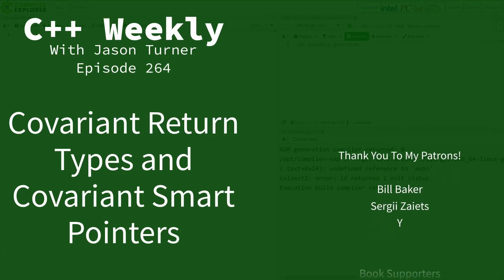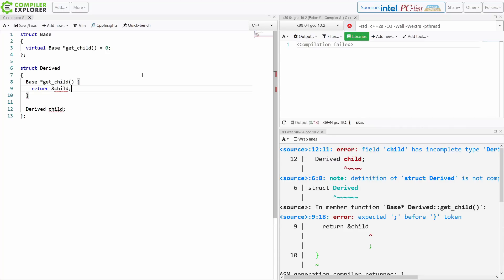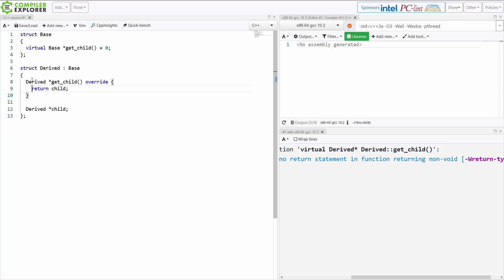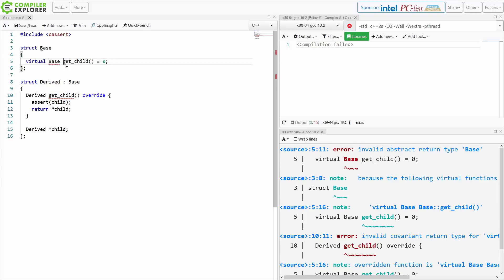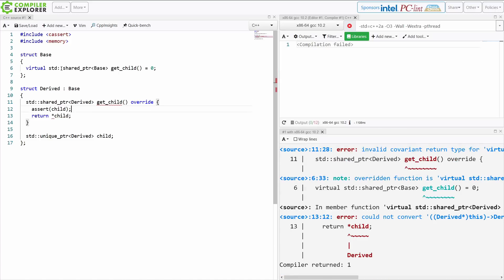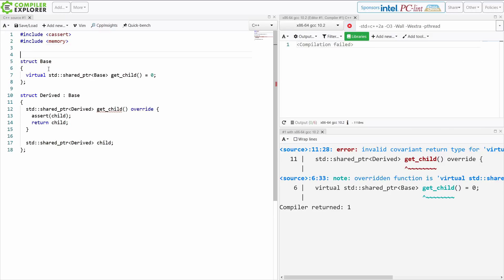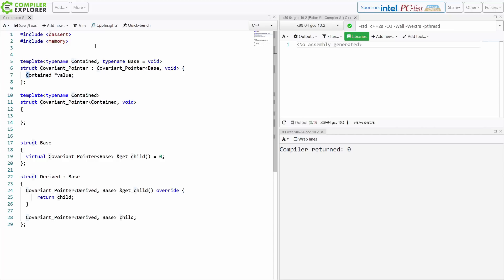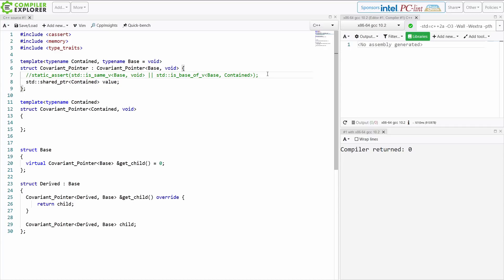C++ Weekly - Ep 264 - Covariant Return Types and Covariant Smart Pointers